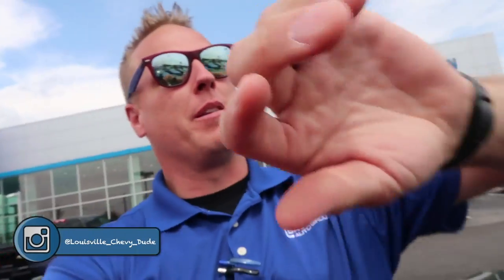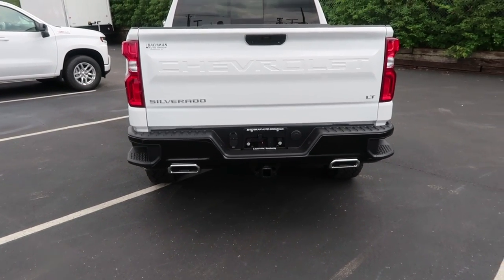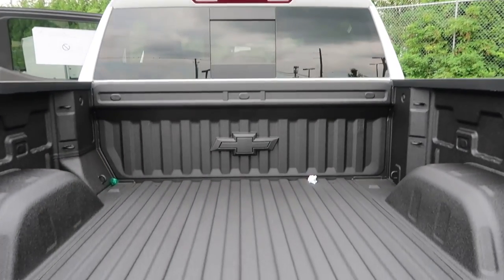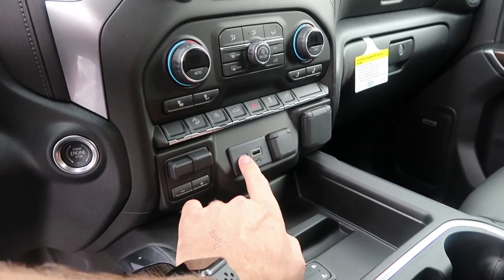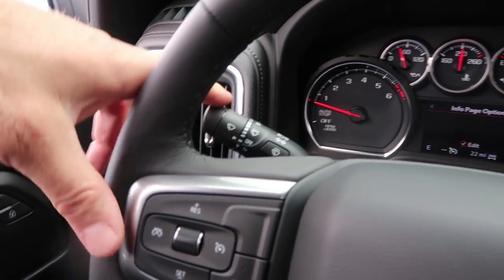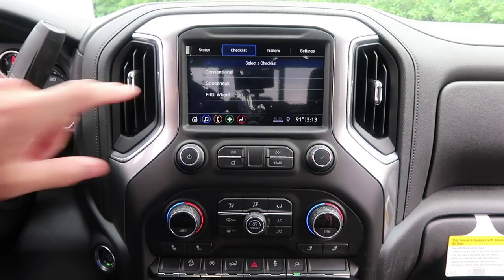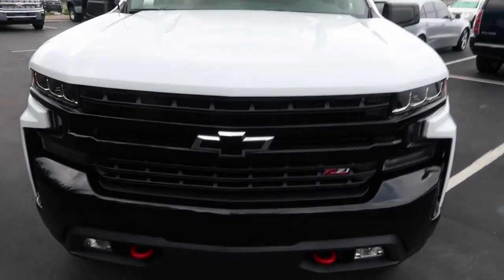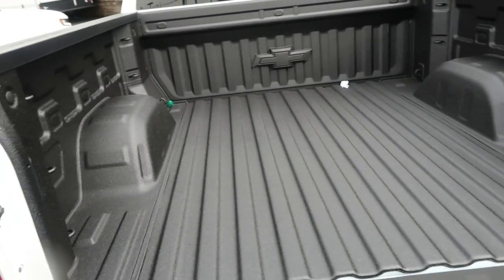*THEY ARE HERE* 2019 Silverado Trail Boss complete overview Bachman Chevrolet Louisville, ky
Win the $50 Gift card by entering Ends August 11th

Win the $100 Gift Card by
SENDING ME MAIL plus a shoutout in my next video!!
Chevy Dude
Contest ends August 31st.

If you want to see more videos like this make sure to click the like button!

Skype: LvilleChevyDude